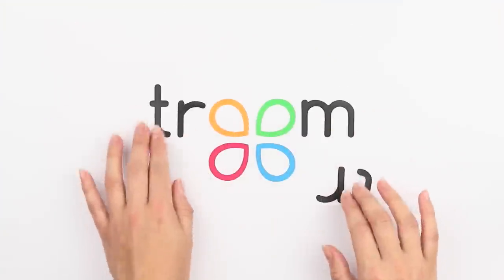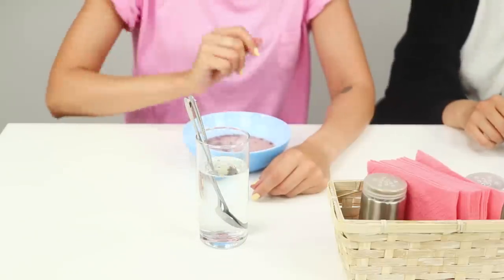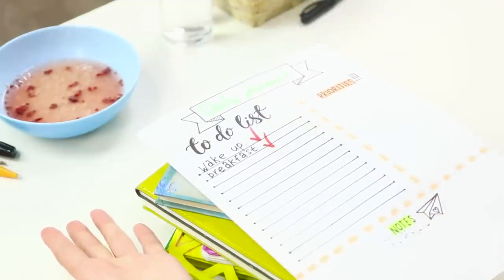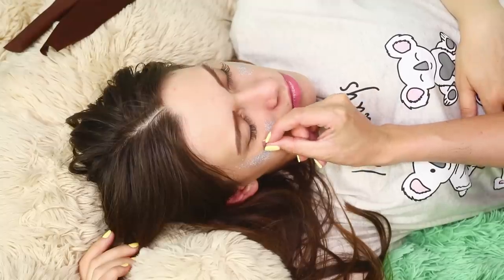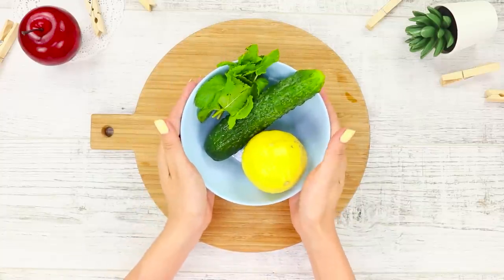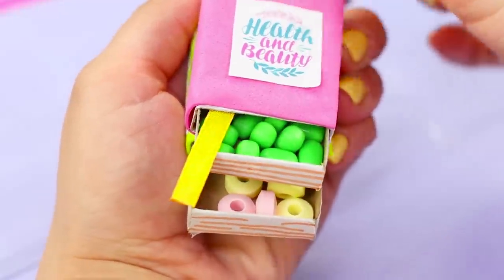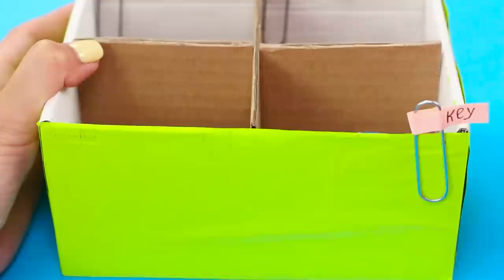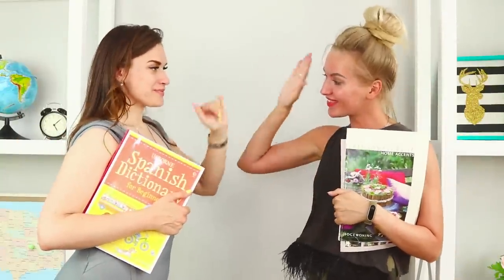14 Morning Routine Life Hacks!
Morning time is never good! Who ever said such nonsense? With our new life hacks, your morning will be more fun and productive and your day will be much better!

Supplies and tools:
• Alarm clock
• Buttons
• Hot gun
• Router
• Spoons
• Cold water
• Drinking straw
• Lemon
• Cucumber
• Mint
• Paper
• Felt-tip pens
• Travel mug
• Scotch tape
• Marker
• Lip gloss
• Shadows
• Cream
• Paints
• Match boxes
• Ribbon
• Vitamins
• Clothespins
• Blanket
• Box
• Cardboard
• Paper clips
• Phone
• Pajamas

16 Edible School Supplies! Prank Wars!